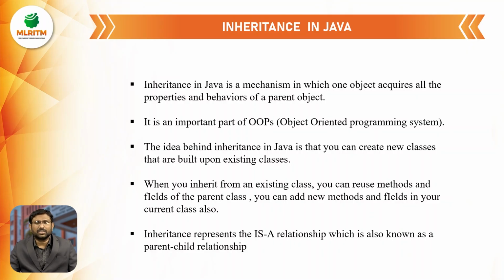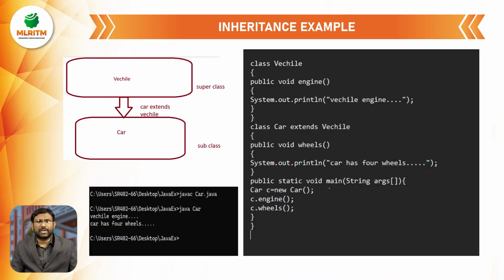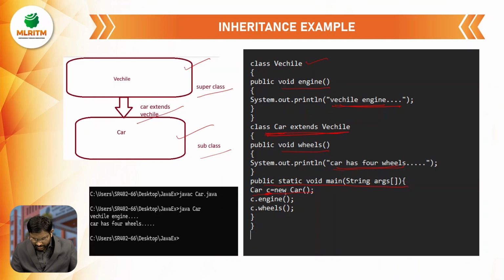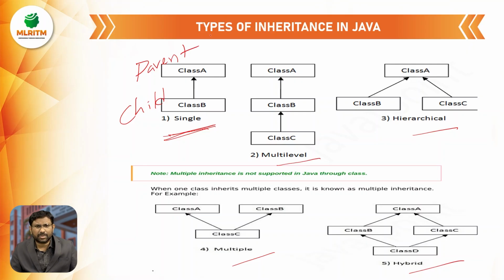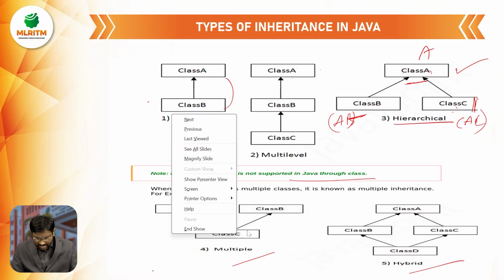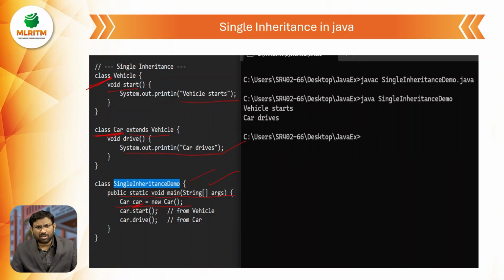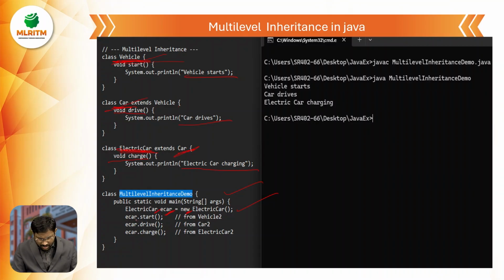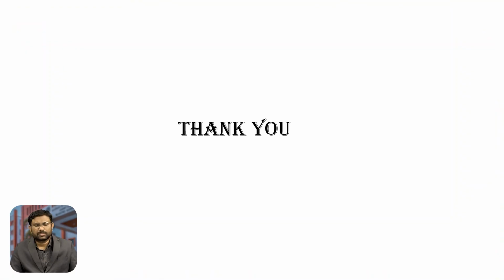INHERITANCE | BY DR. B. KOTESWAR RAO || MLRITM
Telangana, India.

☕ **Inheritance in Java | Java OOP Concepts**

In this video, we explore **Inheritance in Java**, one of the core concepts of **Object-Oriented Programming (OOP)** that enables a class to acquire the properties and behaviors of another class.

📌 Inheritance promotes code reusability, extensibility, and hierarchical classification by allowing child classes to inherit fields and methods from parent classes.

🖥️ This video covers the fundamentals of inheritance, parent and child classes, the `extends` keyword, types of inheritance in Java, method overriding, the `super` keyword, and practical Java programming examples.

⚙️ This video is ideal for beginners and students who want to strengthen their understanding of **Java Programming and Object-Oriented Design**.

🎯 Understanding inheritance is essential for developing modular, maintainable, and reusable software applications and serves as a foundation for advanced OOP concepts.